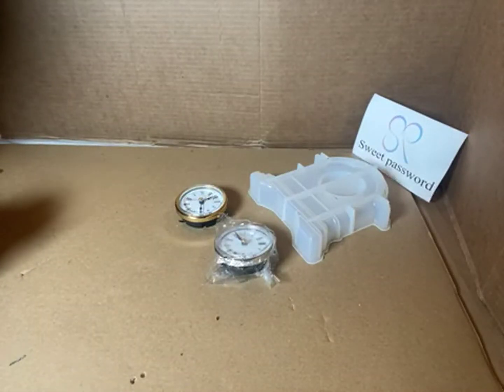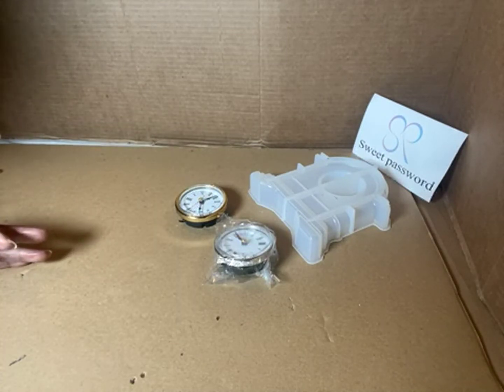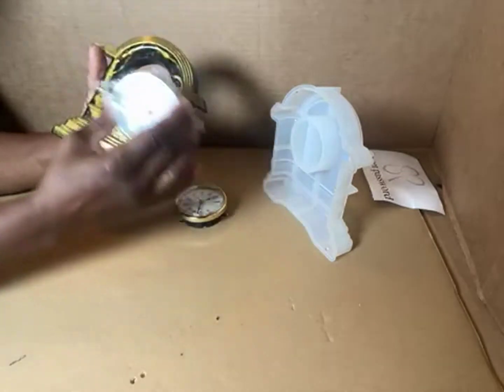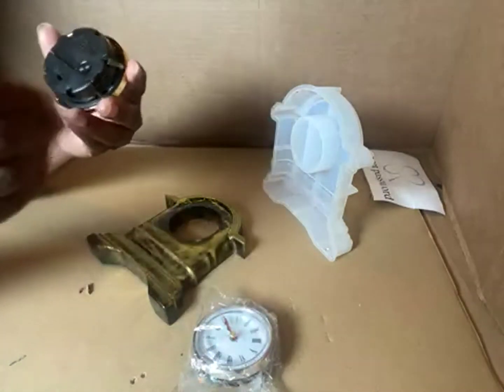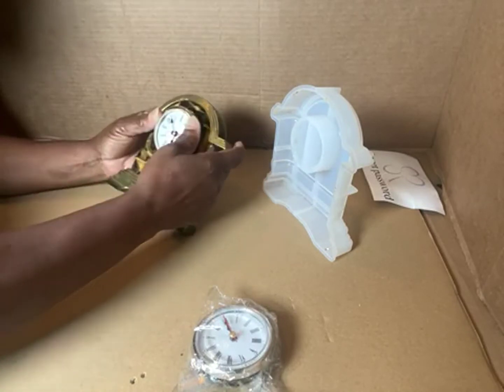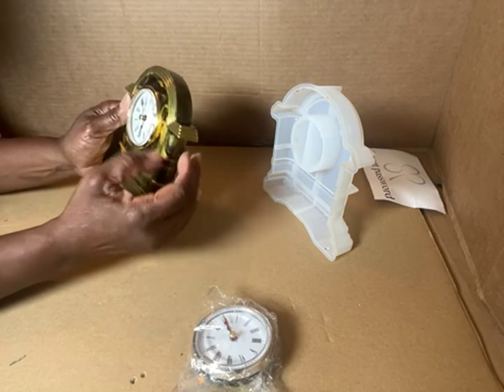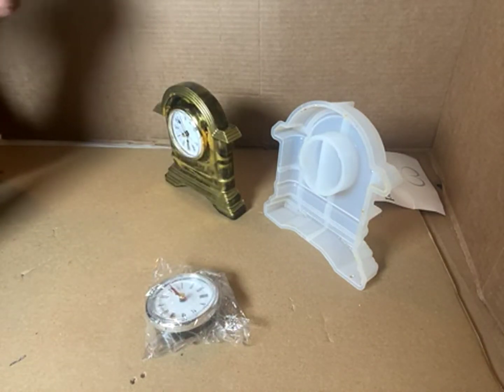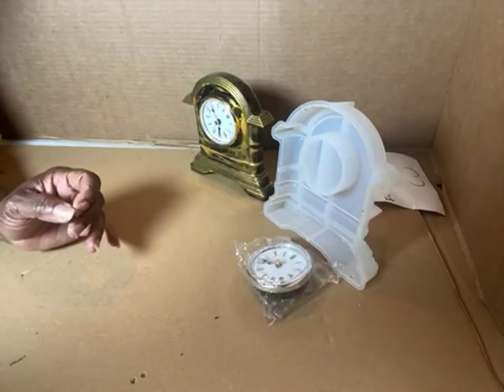Silicone Resin Molds Mantel Clock, Epoxy Casting Resin Mold Review, Easy to use and easy to clean